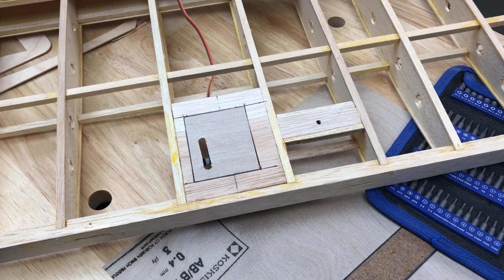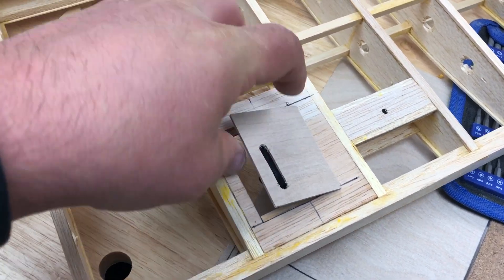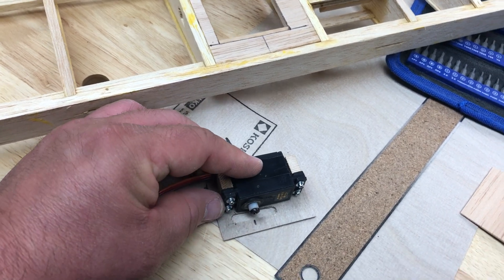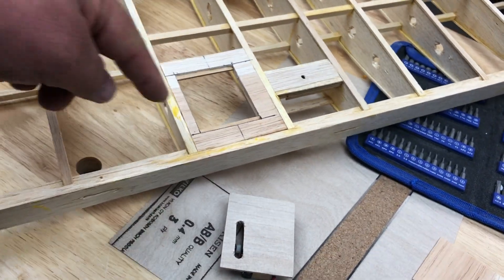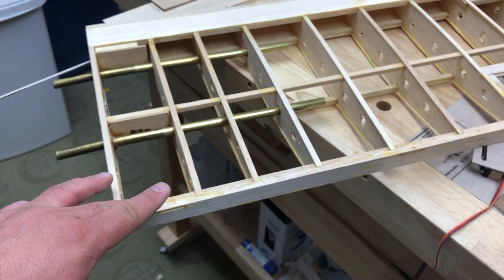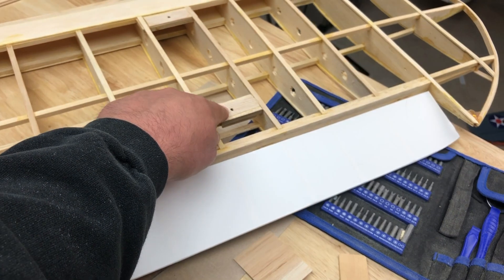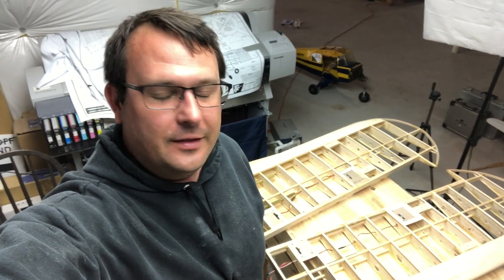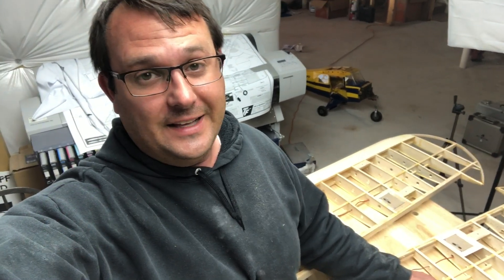Tripacer Episode 5: Grab the wings by the horns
This episode I'm digging into making custom servo bays for the wings. Grab your scrap balsa, ply, CA, and razor... it's gonna be a fun one.